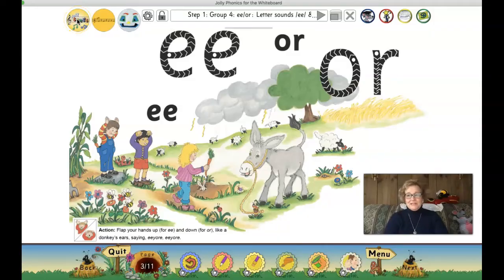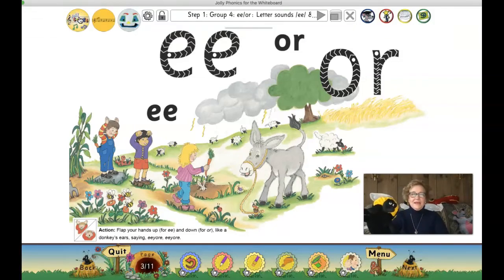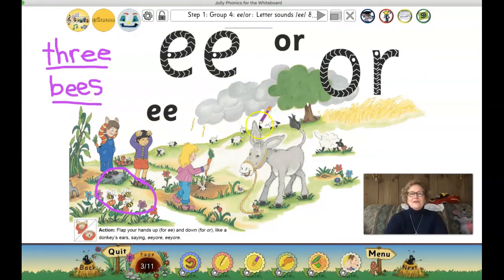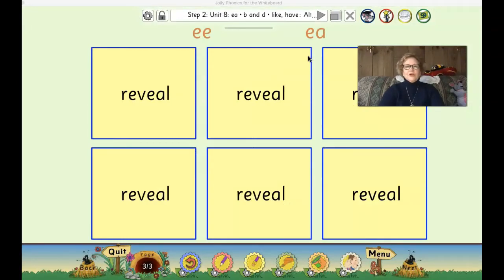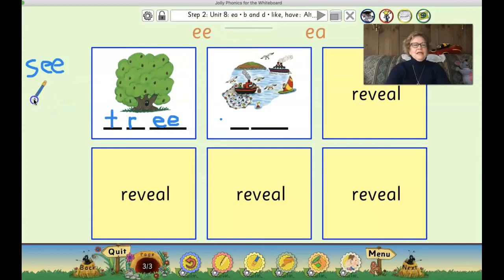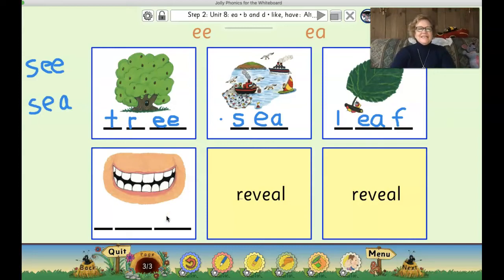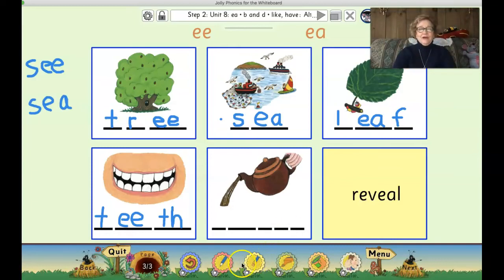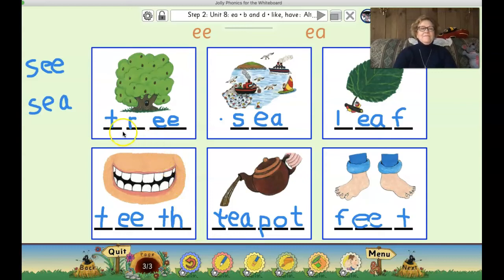Jolly Fun 9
Long e sound part 1